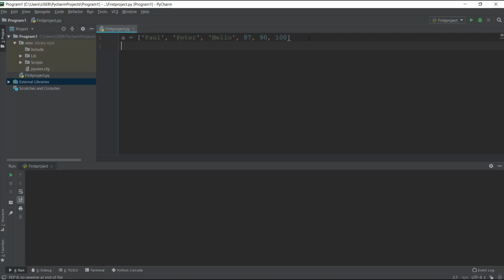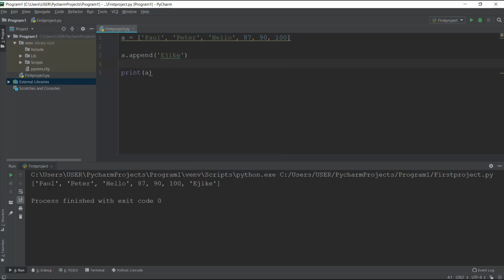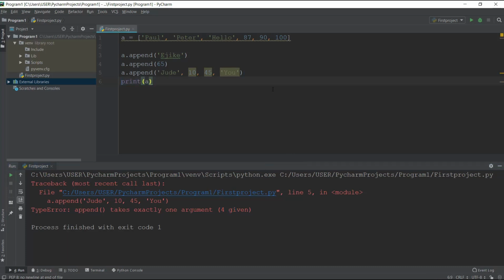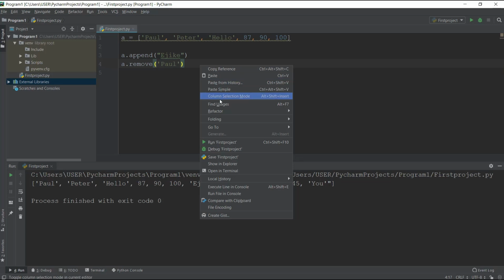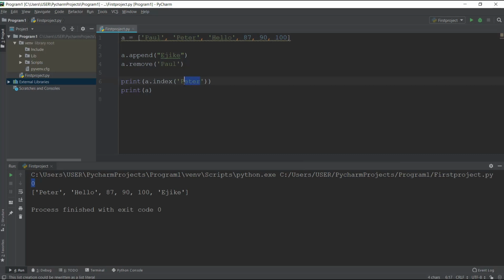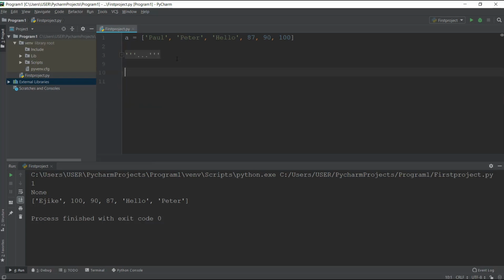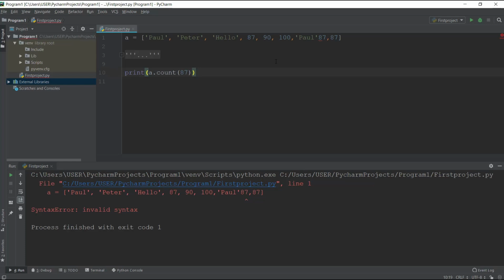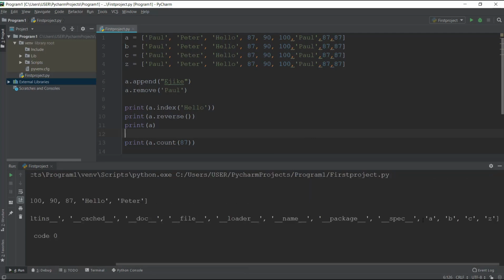Python Beginner Tutorial 24: List methods in Python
In this video by Emenwa Global, we explore the different list methods available in Python. Lists are one of the most commonly used data structures in Python, and understanding their methods is essential for efficient coding. We'll walk you through various methods, explaining how to add, remove, and manipulate list elements, making your Python coding journey smoother and more efficient.

Whether you're a beginner or an experienced programmer, this video will help you enhance your Python skills with a deep dive into list methods.